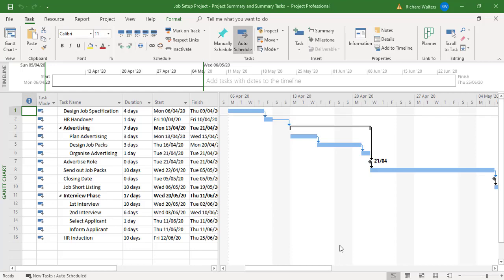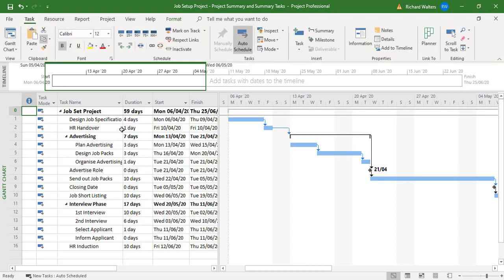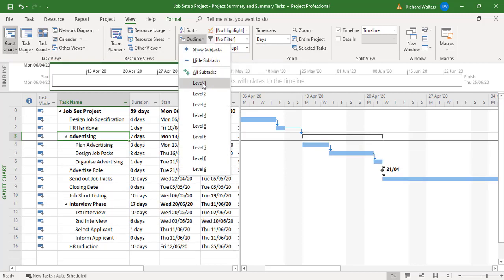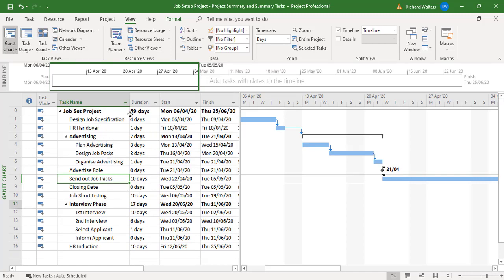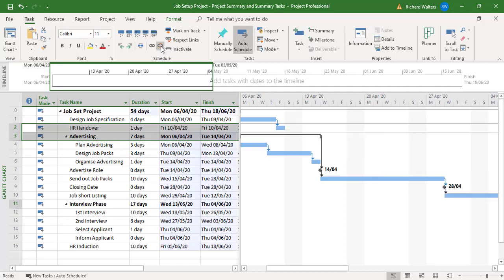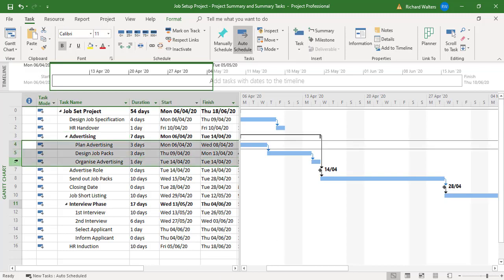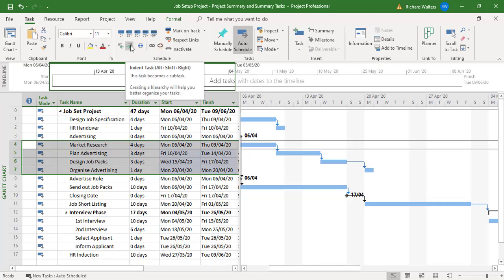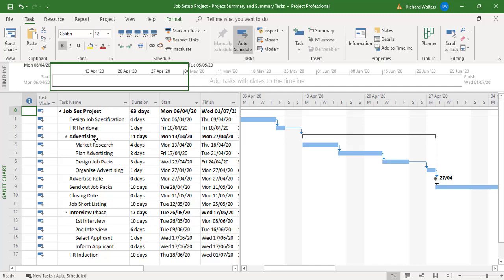How to Control Summary Tasks in Microsoft Project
In this Microsoft Project quick skills tutorial you will learn how to condense, expand and insert summary tasks in Microsoft Project.
0:00 Project Summary Tasks and Control
0:28 Project Summary Task
0:54 Minimising Smmary Task
1:20 Hiding/Showing Multiple Sub-Tasks
3:12 Isolating Summary Task
3:55 Entering New Task
4:59 Reinserting Summary Task

About The Trainer:
This Microsoft Project tutorial is presented by Richard Giles Walters. Richard is a professional trainer with more than a decade of experience as an IT and business skills trainer, with a very advanced understanding of all Microsoft Office packages, particularly Excel, Word, PowerPoint, Visio and Project.